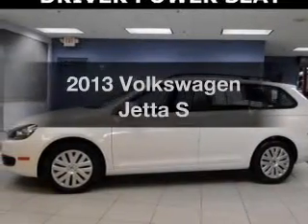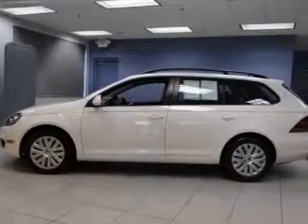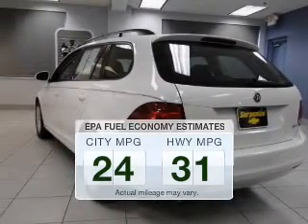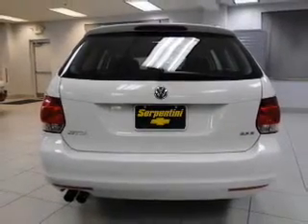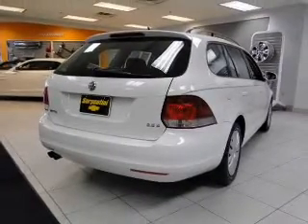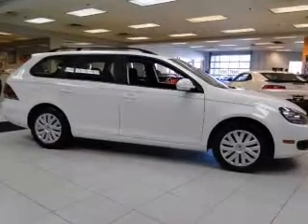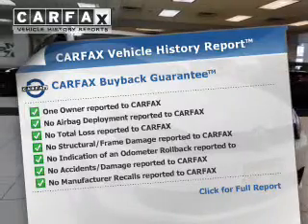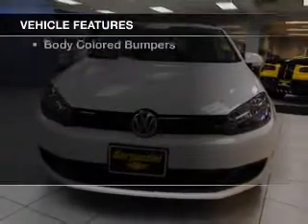2013 Volkswagen Jetta - Strongsville OH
Year: 2013
Make: Volkswagen
Model: Jetta
Trim: S
Engine: 2.5 L, 5 cylinder
Transmission:
Color: White
Mileage: 39068
Address:
15303 Royalton Road